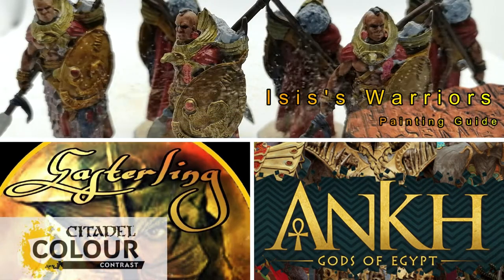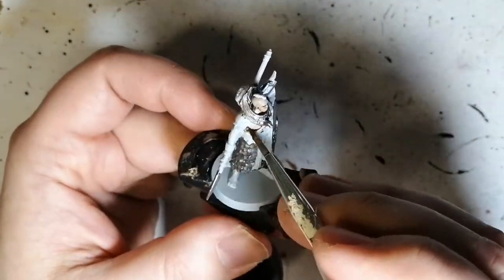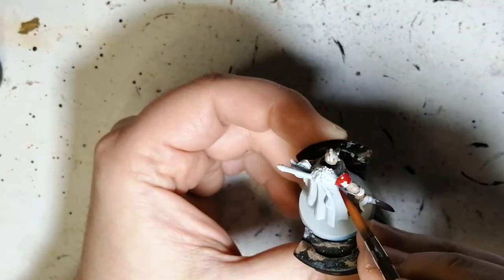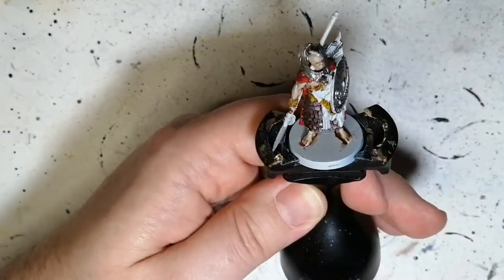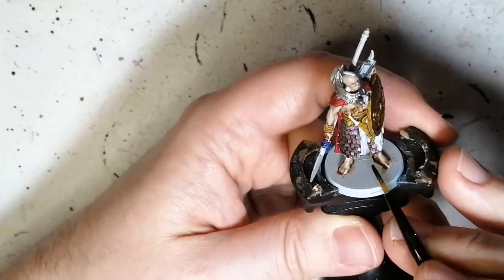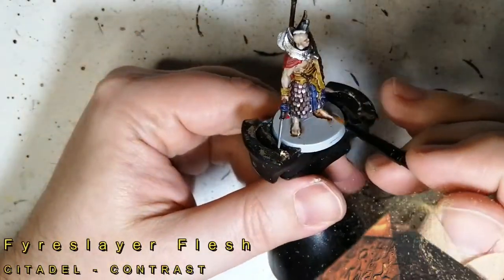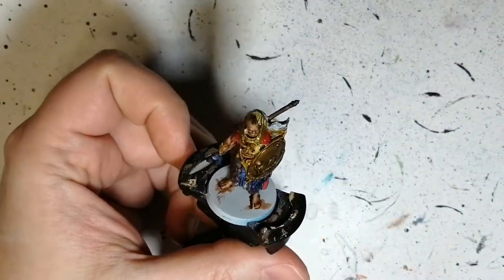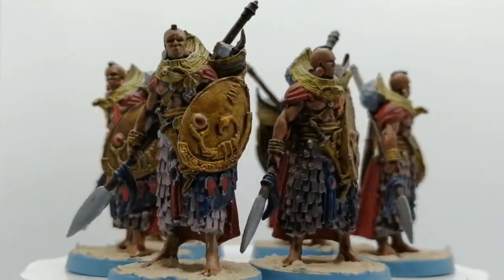Painting Ankh: Gods of Egypt - Ep. 45 - How to Paint Isis's Warriors with Contrast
Batch painting miniatures can be tedious work so using a method that speeds things up is always welcome. Using Contrast Paints from Citadel is  a great way to get your minis to the table fast.
These warriors were primed with Citadel Grey Seer and painted with Shades and Contrast paints.

Intro: 0:00
Primer: 0:17 (Greey Seer)
Reikland Fleshshade: 0:25
Carrosburg Crimson: 0:52
Flesh Tearers Red: 1:04
Hypothecary White: 1:32
Snakebite Leather: 1:39
Leviadon Blue: 2:23
Wyldwood: 2:42
Fyreslayer Flesh: 3:07
Black Templar: 3:26
Casandora Yellow: 3:32
Drakenhof Nightshade: 3:46
Sigmarite: 3:51
Gemstone: 3:56
Final Product: 4:15